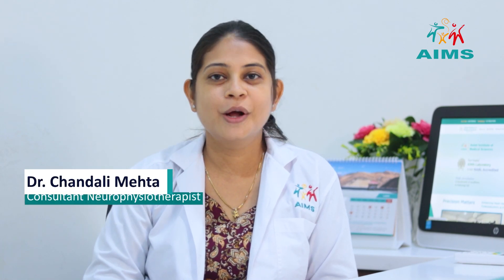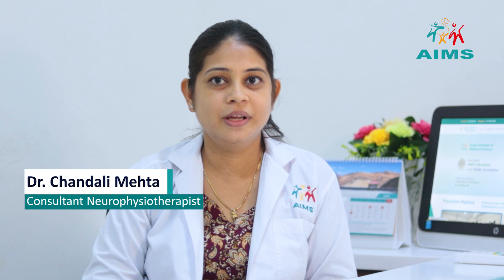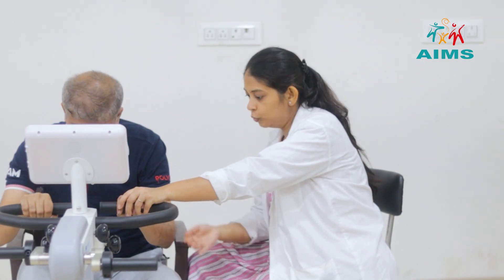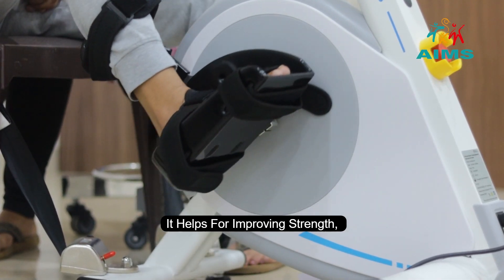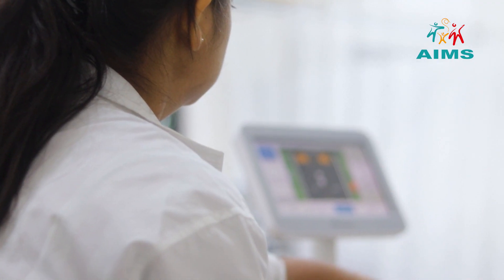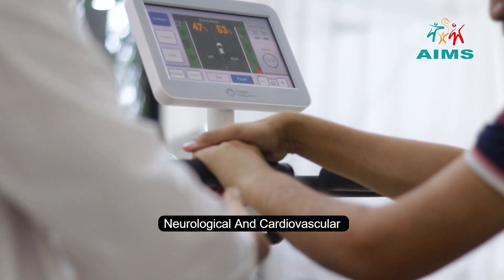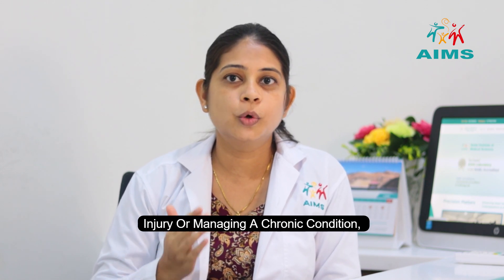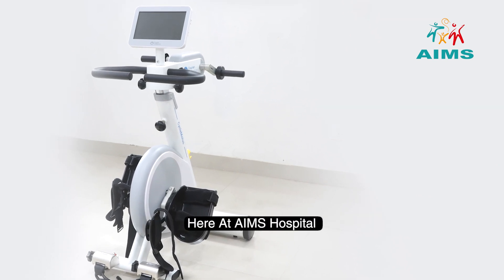Cycle Motus Therapy in Neurophysiotherapy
🚴‍♀️ Meet Your New Ally in Recovery: Cycle Motus! 🚴‍♂️

Cycle Motus isn’t just a piece of equipment—it’s a game-changer for your neurophysiotherapy journey! 🌟 If you’re working on recovering from a stroke, improving your motor skills, or enhancing your balance and coordination, this innovative tool is here to help.

Here’s what Cycle Motus can do for you:
✨ Boost Your Motor Skills: Perfect for regaining both fine and gross motor skills.
✨ Enhance Balance: Helps you regain stability and confidence.
✨ Improve Coordination: Strengthens the connection between different body movements.

We’re excited to help you on your path to recovery. Ready to see how Cycle Motus can make a difference?

Can’t wait to see you soon!